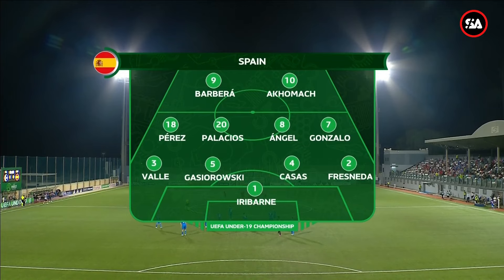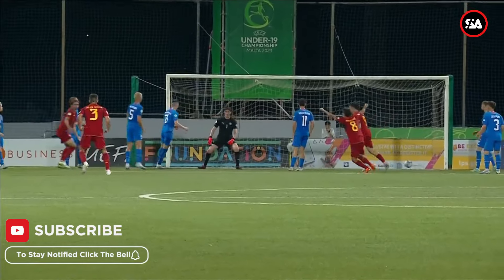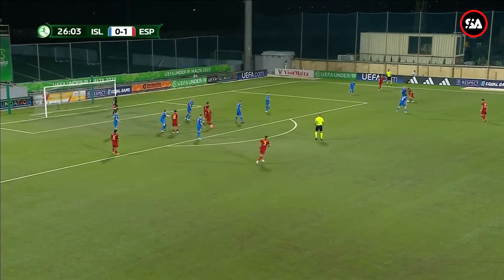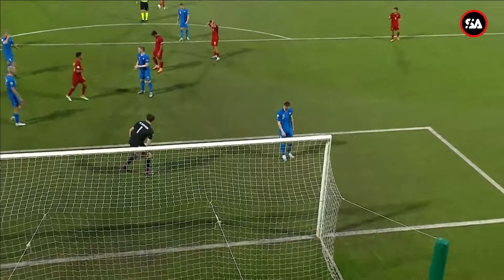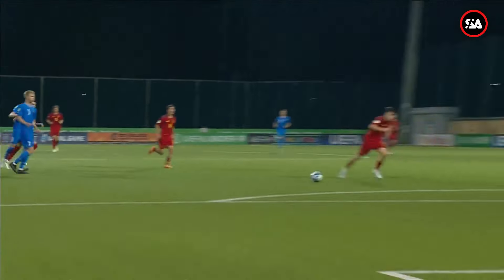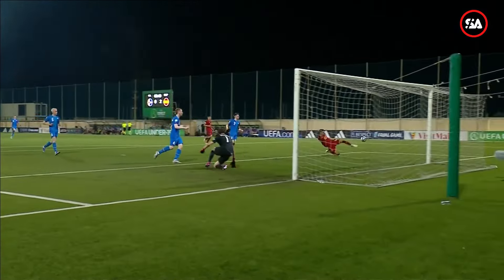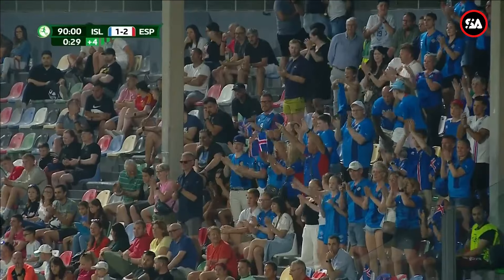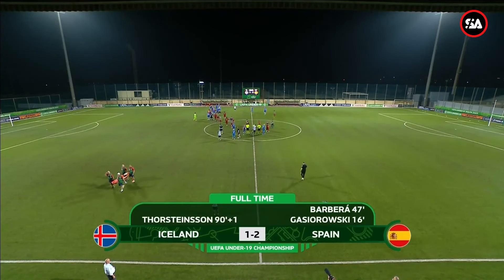🇮🇸 Iceland vs Spain 🇪🇸 UEFA U19 Championship | Group B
The Spanish U-19 team dominated the match at all times against an Iceland that only appeared in the final stretch.

Iceland Under-19 LineUp:
Peterson (P); Karlsson, Antonsson (Aoalsteinsson), Robertsson, Gislason (Kristjansson); Thordarson, Brynjólfsson, Nökkvason (Haraldsson); Birgisson, Guðmundsson (Thorkelsson), Thorsteinsson (Jörundsson).

Spain Under-19 LineUp:
Bruno; Fresneda, Arnau Casas, Yarek, Álex Valle (Edgar Pujol); César Palacios (Félix Garreta), Manuel Ángel (Aleix Garrido), Dani Pérez (Assane Diao), Gonzalo; Ilias Akhomach, Barbera (Samu Omorodion).